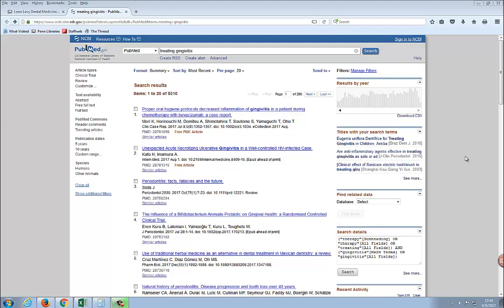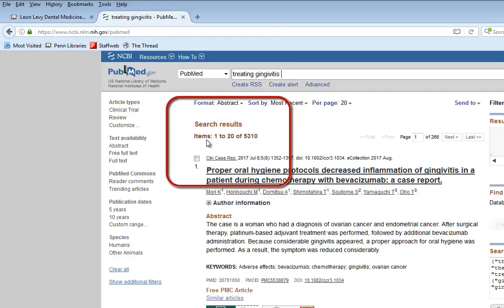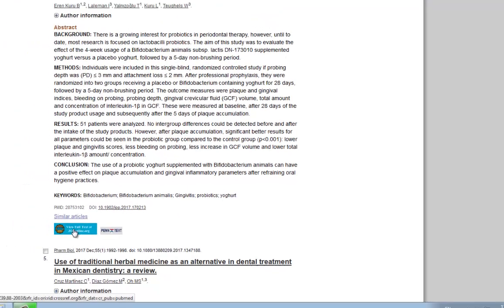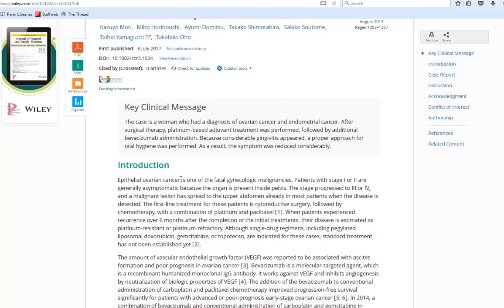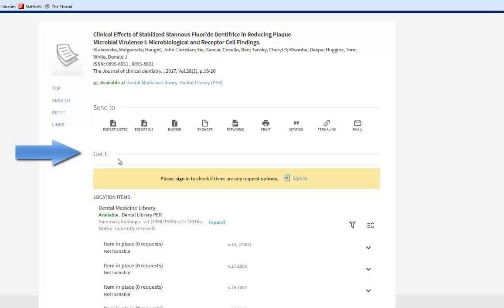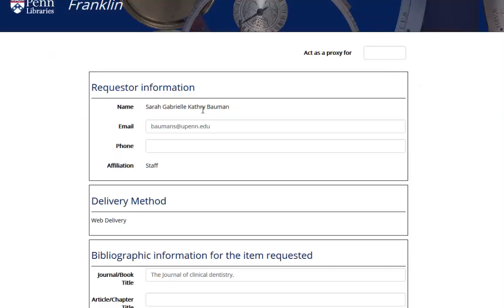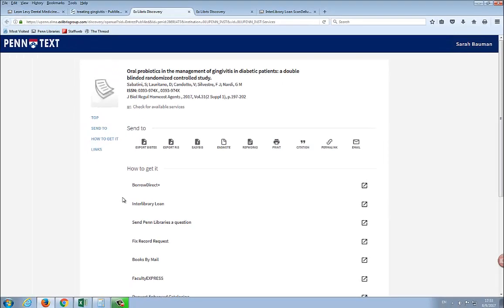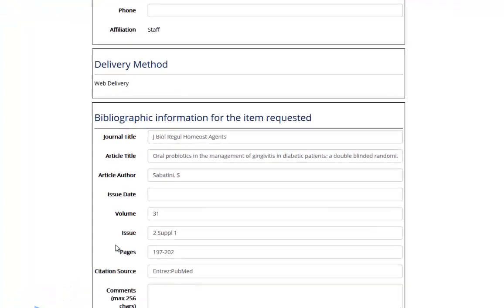PennText-New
Instructional video showing how to use the PennText feature integrated into PubMed, geared toward a Dental School audience.